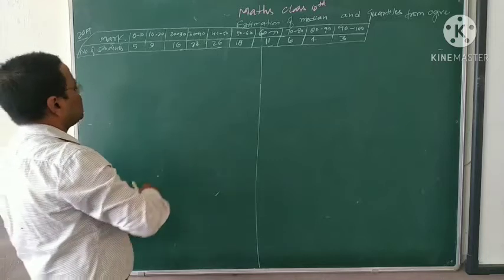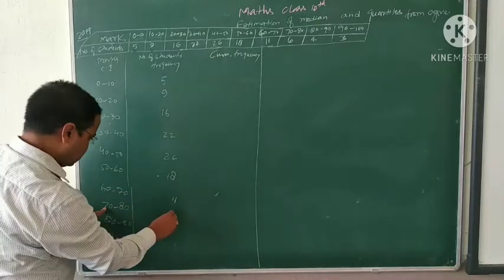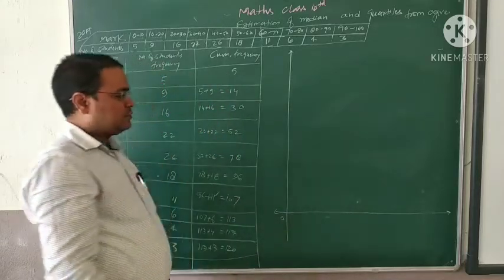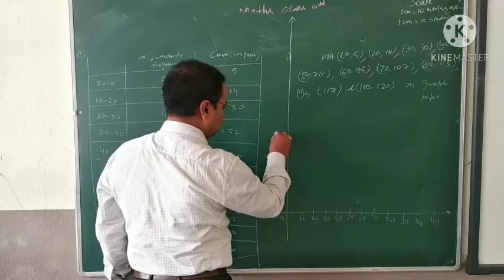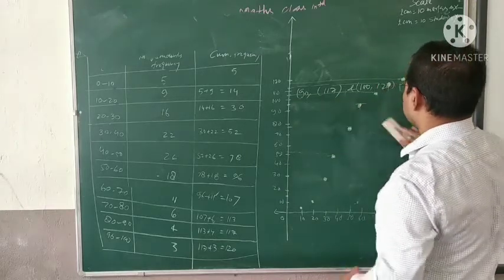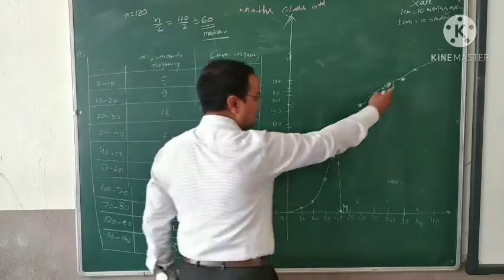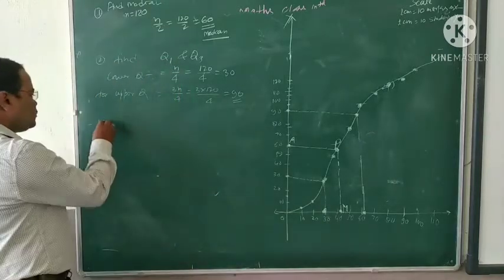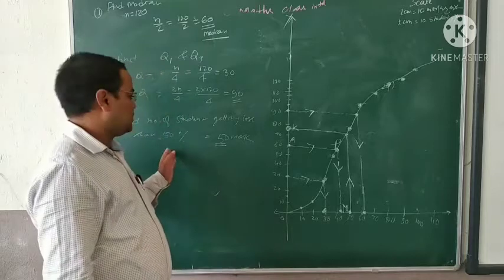ICSEMaths class 10, Measure of central tendency, ch.21,Estimation of Median and quartile from ogive.